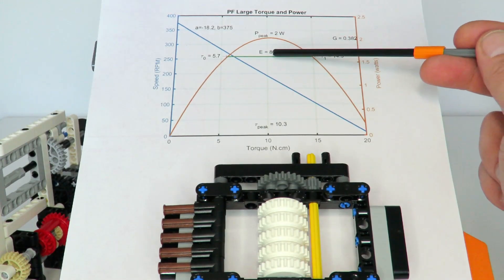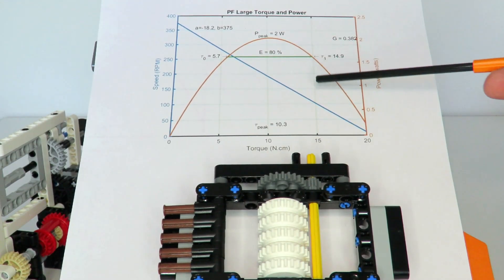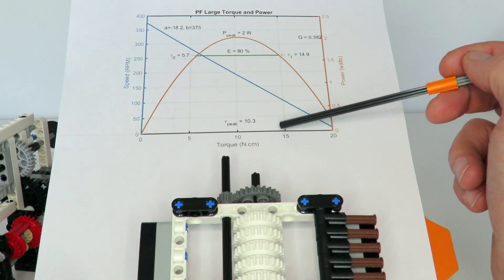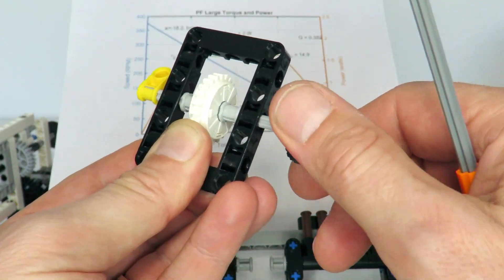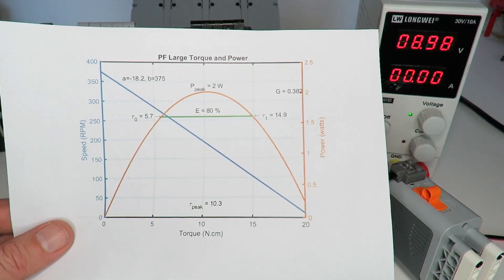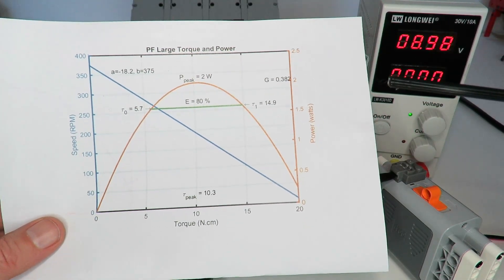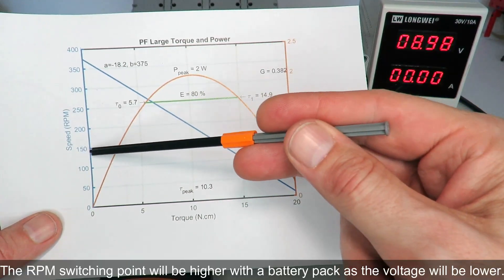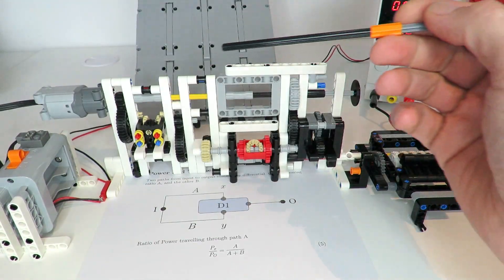Lego Technic torque in practice - how to work with torque in automatic gearbox design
In this video I present a ten level Lego Technic torque creation gadget for testing lego power function motors and automatic gear switching mechanisms. The effect of torque on a large lego PF motor is tested against the theoretical power curve to compare the optimal gear switching point in practice with the theory.

Also a gear switching torque detector is fine tuned using the torque creation gadget by using two power transfer paths two transfer power from input to the output.

Finally the effect of torque on a rotary catch gear switching mechanism is demonstrated and shown that high speed and low torque is preferable to low speed and high torque for disengaging the gears.